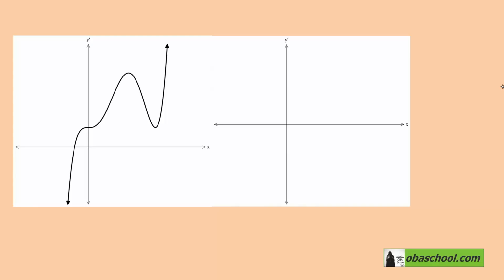Differentiation - 1.72 Sketching Gradient Functions - Sketching a Gradient Fn for a Given Fn - Ex2